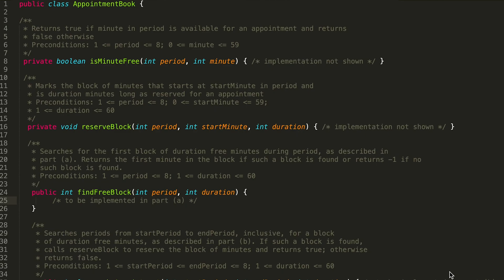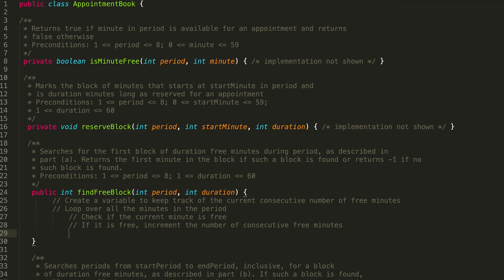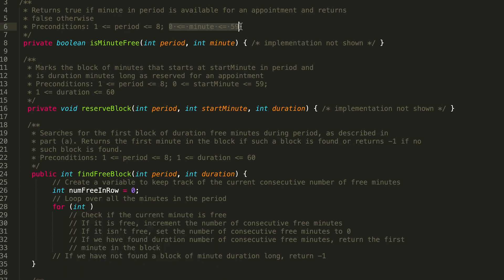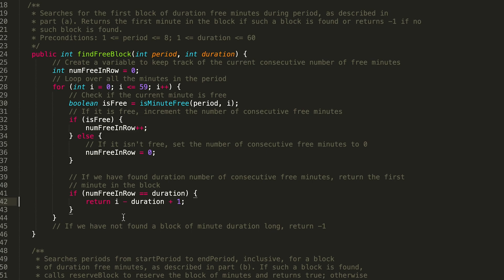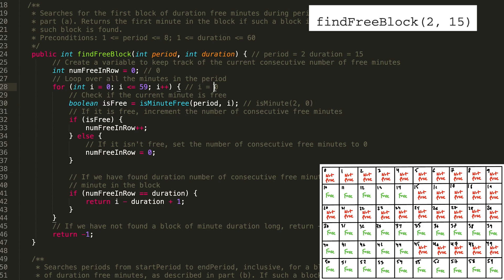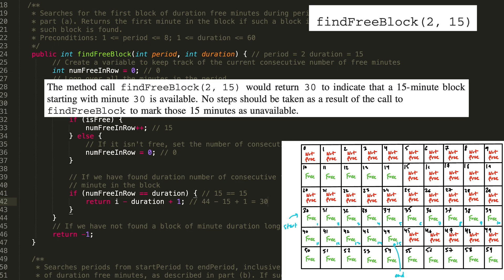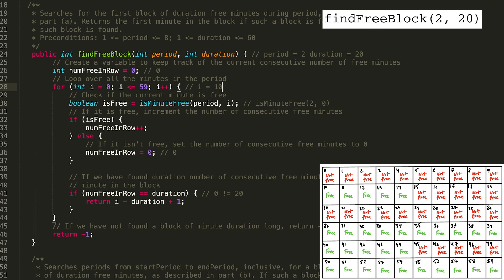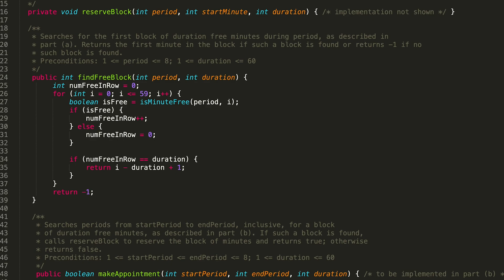2023 AP Computer Science A FRQ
Write the findFreeBlock method, which searches period for the first block of free minutes that is duration minutes long. If such a block is found, findFreeBlock returns the first minute in the block. Otherwise, findFreeBlock returns -1. The findFreeBlock method uses the helper method isMinuteFree, which returns true if a particular minute is available to be included in a new appointment and returns false if the minute is unavailable.

Consider the following list of unavailable and available minutes in period 2.

The method call findFreeBlock(2, 15) would return 30 to indicate that a 15-minute block starting with minute 30 is available. No steps should be taken as a result of the call to findFreeBlock to mark those 15 minutes as unavailable.

The method call findFreeBlock(2, 9) would also return 30. Whenever there are multiple blocks that satisfy the requirement, the earliest starting minute is returned.

The method call findFreeBlock(2, 20) would return -1, since no 20-minute block of available minutes exists in period 2. Complete method findFreeBlock.

You must use isMinuteFree appropriately in order to receive full credit.

Intro: 00:00
Pseudocode: 00:54
Writing the code: 04:30
Testing the first method call: 08:47
Testing the second method call: 12:00
Testing the third method call: 14:11